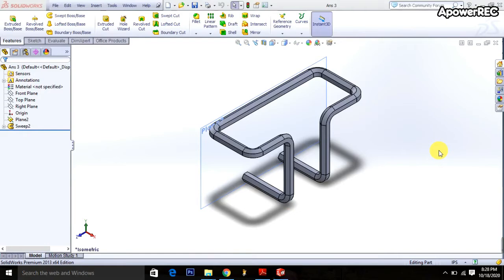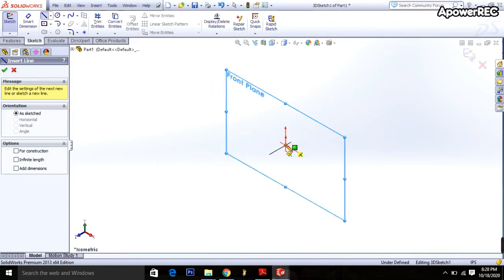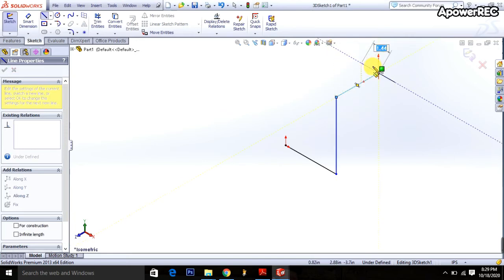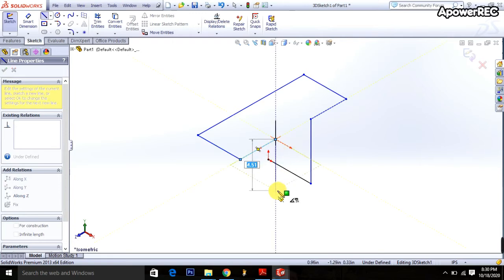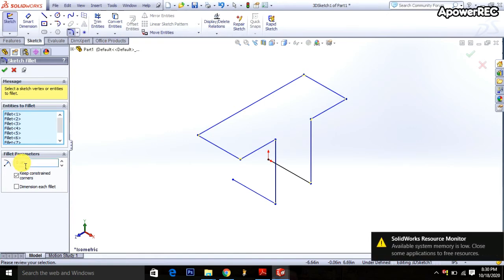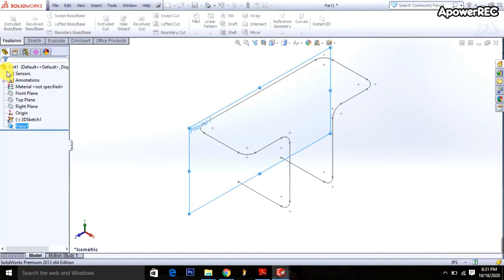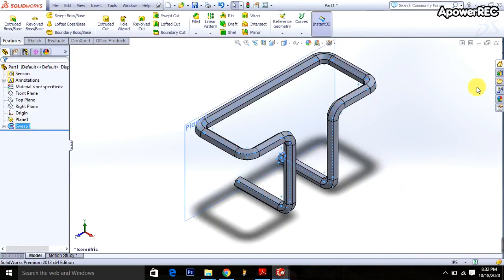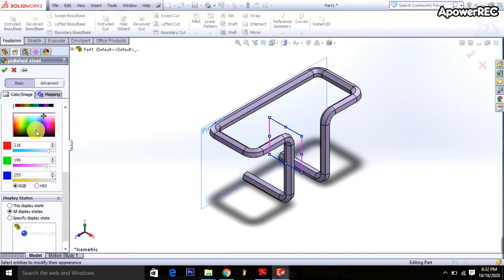How to design a 3D sketch in solidworks software - Redesign Engineering (Solidowrks Tutorial)